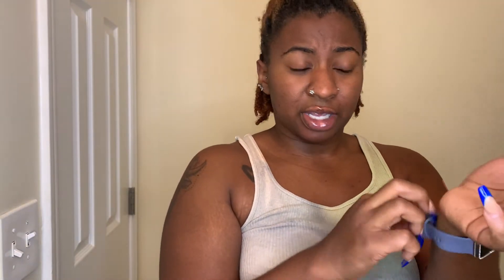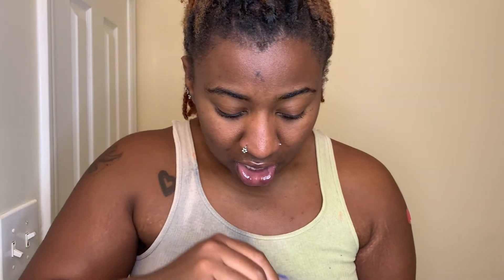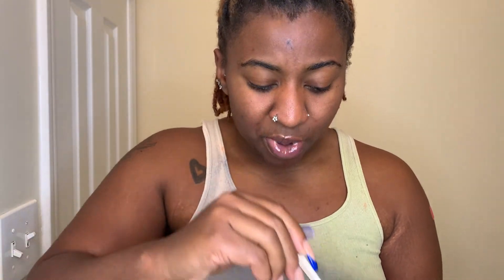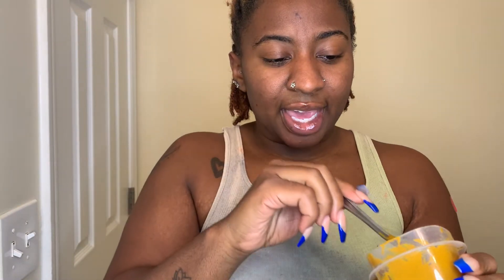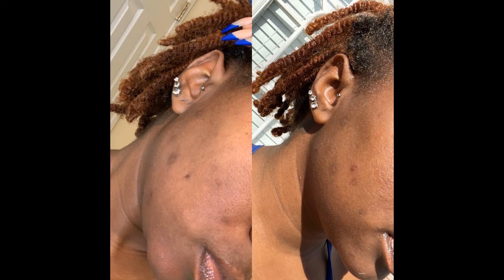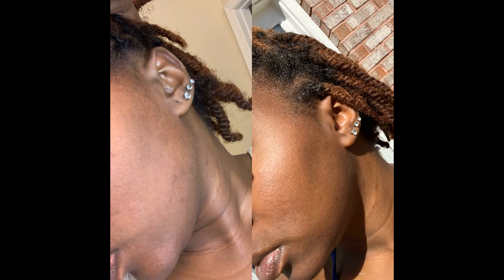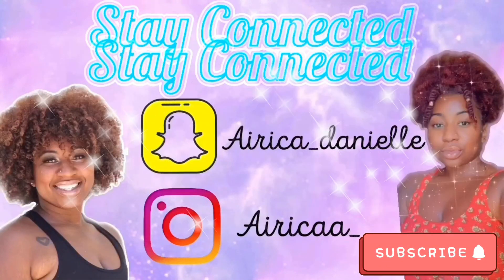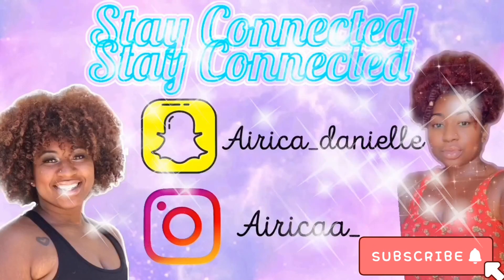TUMERIC FACE MASK !!! | FIGHT HYPERPIGMENTATION & ACNE | Airica Moore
Hey yall in this video I will be showing you guys how I did the tumeric and honey face mask for my dark spots!